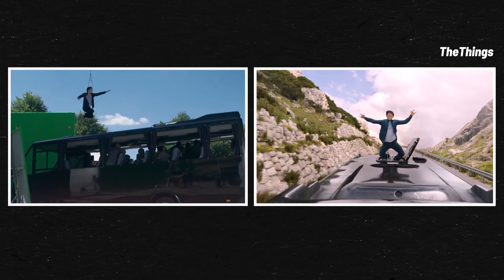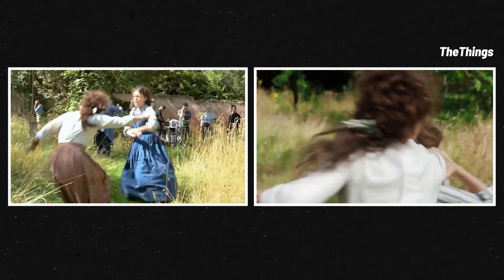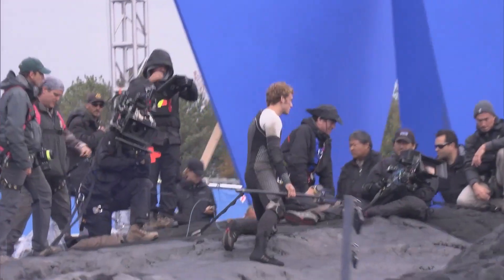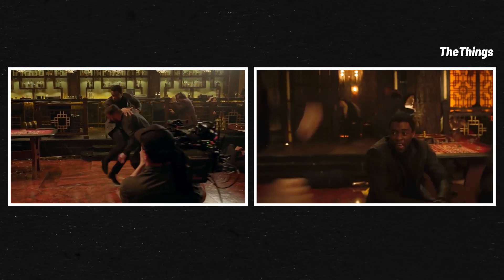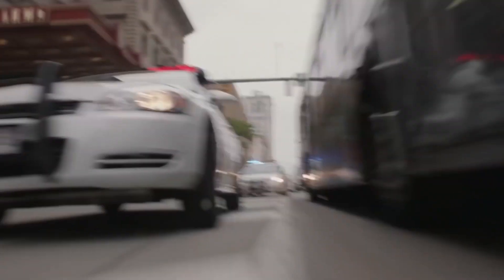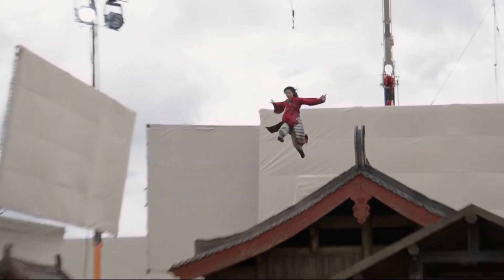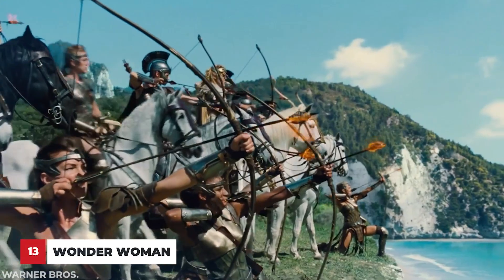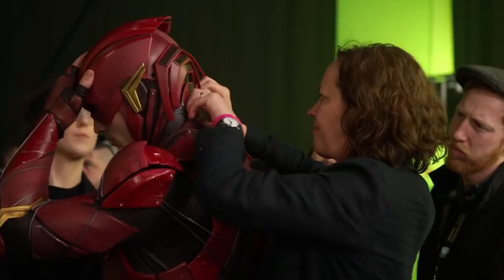Behind The Scenes Vs. The Actual Movie Scenes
What These Movie Stunts Look Like Behind The Scenes Vs. The Actual Scenes.

We absolutely love watching action movies and suspending our disbelief as we watch high-flying, sword wielding, gravity defying performers take to the screen. While much of the time CGI magic is used to bring these scenes to life, have you ever wondered what it looks like behind the scenes? Today, we’re taking a look behind the scenes to see what some of our favorite stunts really looked like!
We’ve been second guessing whether or not Zendaya was acting when she went soaring through the sky with Tom Holland considering how intense the stunt was. How about Millie Bobby Brown in Enola Holmes? The actress actually had her head launched into a pail of water! Game of Thrones really turns up the heat with literal fire… on performers. That’s right - all those people we saw running around lit up in flames were actually people on fire! How about epic car flips? Those must be CGI.. right? The Captain America: Civil War and The Dark Knight films both had us thinking otherwise. How exactly does the Flash move so fast? A common, household exercise machine - modified of course- did the trick when the team was filming the Snyder’s Cut Justice League.
We’re also checking out some of the huge battles with loads of people participating in Mulan and Black Panther. How can we forget Margot Robbie leaving us all wanting to rock rollerblades after she fiercely whipped around battling in them? We’re covering all this and more - you won’t be able to get these behind the scenes peeks out of your head when watching these movies after!

Written by: Thalia GK
Narrated by: Serena L
Edited by: Eduardo Garcia

00:00 Intro
00:27 Spider-Man: Far From Home
00:50 Spider-Man: Homecoming
01:22 Enola Holmes
02:10 The Hunger Games
02:56 Game of Thrones
03:39 Black Panther
04:11 Captain America: Civil War
04:49 Captain America: The Winter Soldier
05:11 Birds of Prey
05:41 Mulan
06:10 Captain Marvel
06:37 The Dark Knight
07:09 Wonder Woman
07:34 Deadpool
07:57 Justice League: Snyder Cut
08:18 Outro